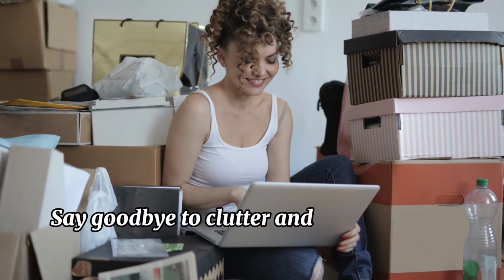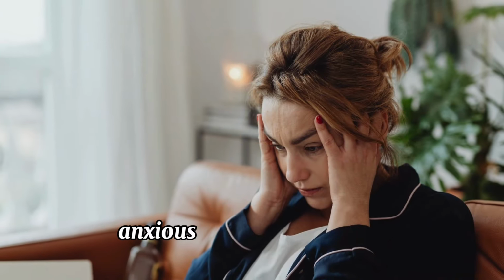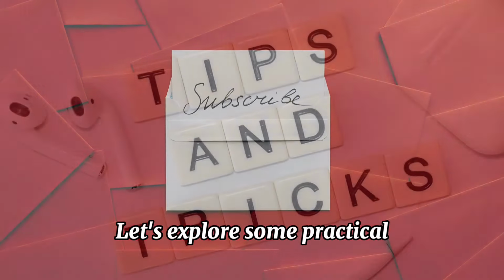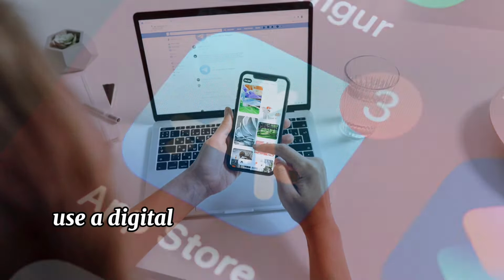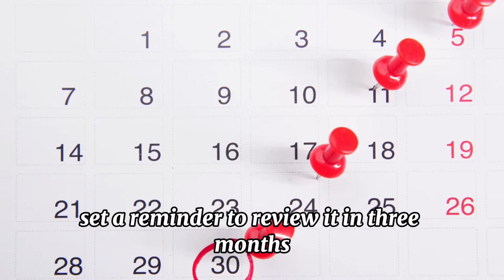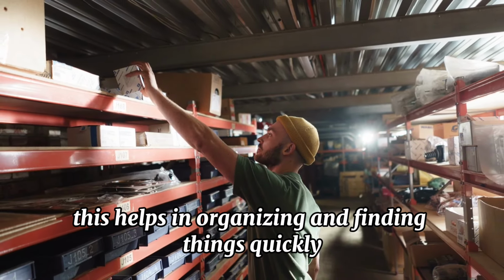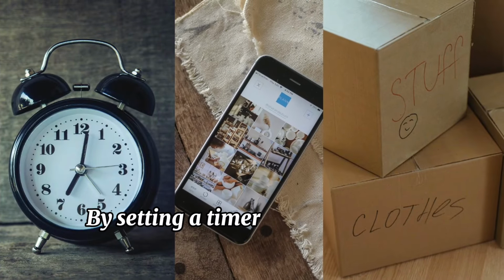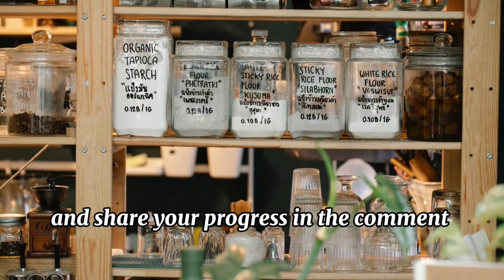How To Declutter Your Storage Space Once and For All!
Get your 30-day Decluttering Planner Now! Plus, Enjoy A Bonus Minimalism Planner and Two FREE Checklists.

Are you overwhelmed by clutter and looking for effective ways to organize your storage space and declutter? In this video, we dive deep into the art of minimalism, decluttering and provide you with practical decluttering and organizing tips. Join us on this declutter challenge and transform your home decor with our expert advice. Whether you're a fan of the KonMari method or just need some decluttering motivation, this video is for you. Learn how to tidy up, improve your home organization, and find the best storage solutions for small spaces. Let's declutter with me and achieve a tidy home once and for all!